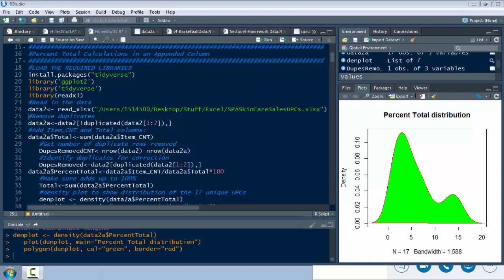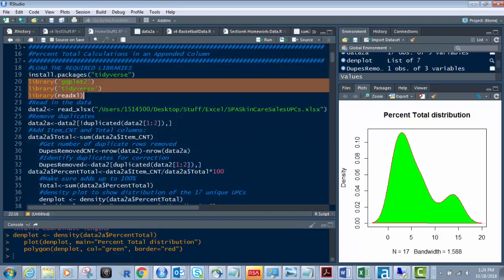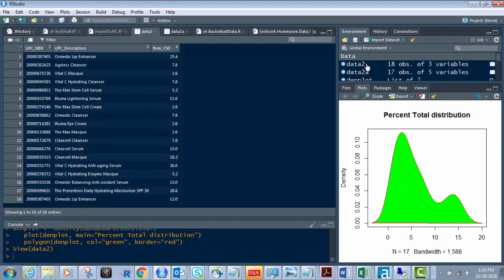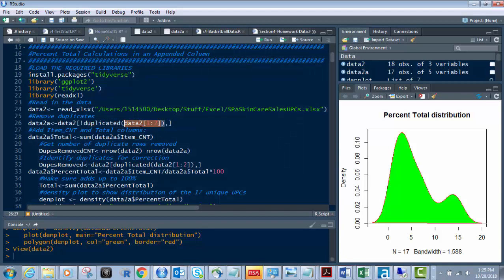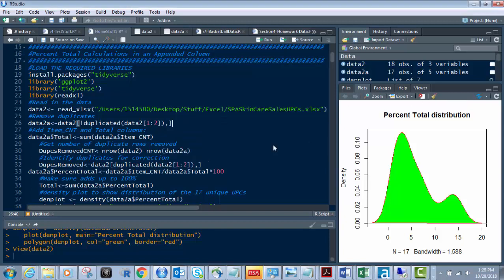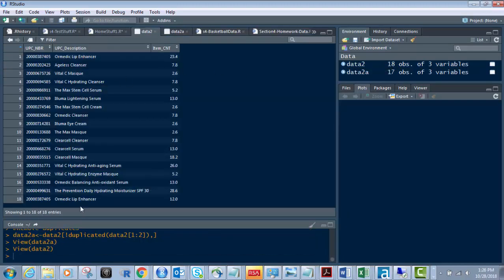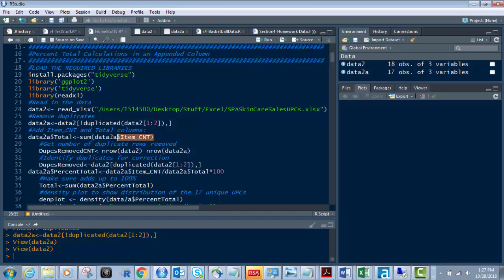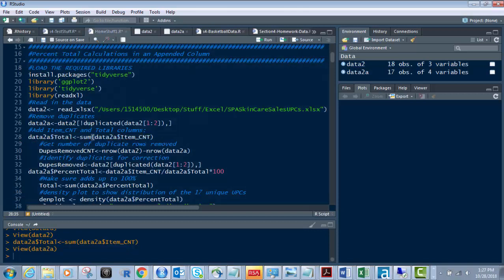How to calculate percent totals in R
In this video I show you how to calculate percent totals and append the results to your data in a new column in R.  We remove duplicate rows and then identify exactly how many duplicate rows we have and which ones they were.  This way we can give this back to the requesting team or department to find out if it was an error and it needs to be corrected or not.  We also tested make sure their numbers are correct.  I show you how to do the calculations and then attend the data back to the data set as a new column.  We also take it further by creating a density plot of the resulting data.

The data set used in this video is monthly spa skincare UPC sales.  We are given UPC numbers, descriptions and the monthly item count of what is sold.  From this we have to figure out the percent totals for each unique UPC.  I take you through this step-by-step and we end up with percent totals for each UPC.  We append this data in R and RStudio.  And I show you the exact formula to find percentages.  With this we get the percent totals in r.  Then we use the r density function and the r plot function to create a cool distribution plot which we can then use for further analysis and to better visualize this data for our requestors.

This video shows you all the code and makes it very simple and easy to do in RStudio.

Thanks again for watching.  I try to produce a new video at least once a week.